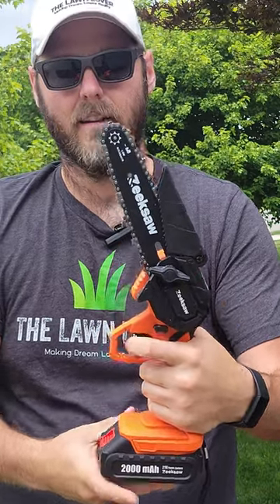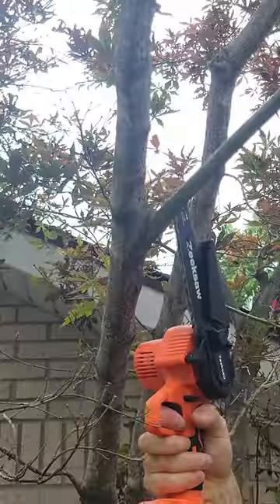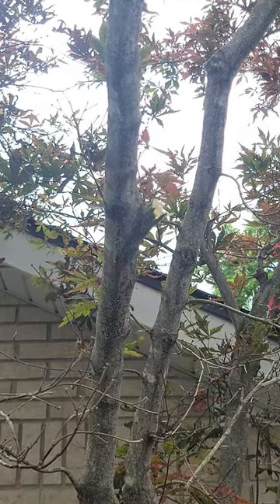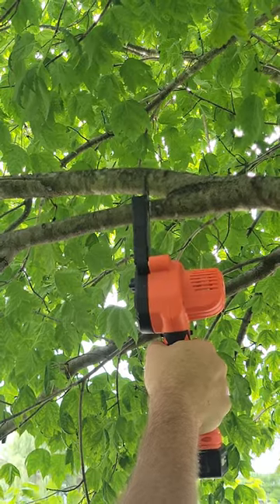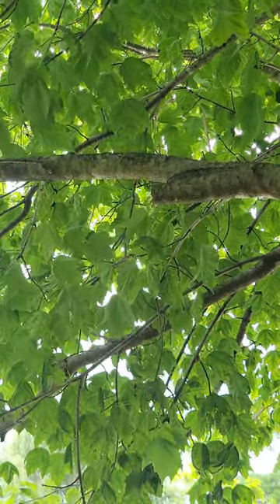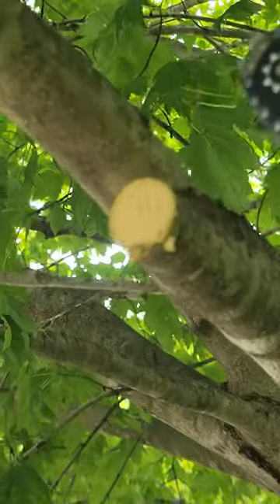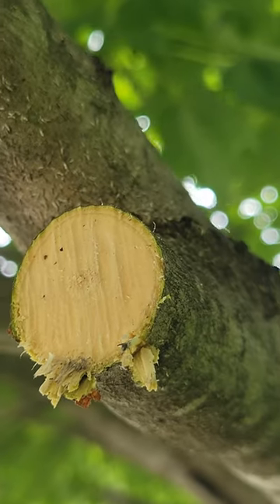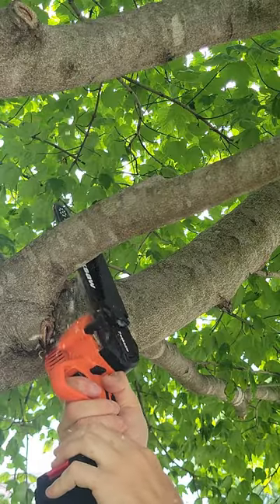Last Minute Gift Ideas: Zeeksaw Mini Chainsaw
If you are looking for a great last minute gift idea for that DIY'er in your life, the Zeeksaw mini chainsaw is a perfect idea! This makes pruning a breeze and can handle limbs up to 5" in diameter.

Product Links: